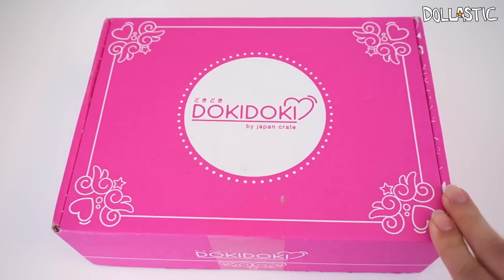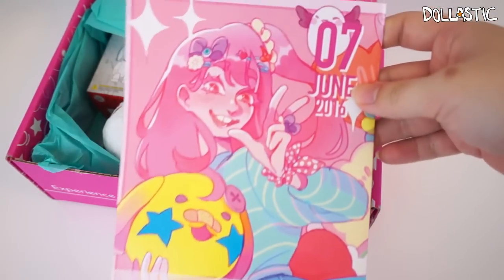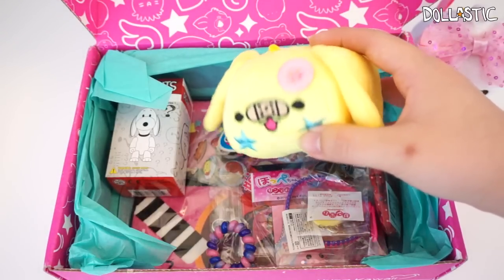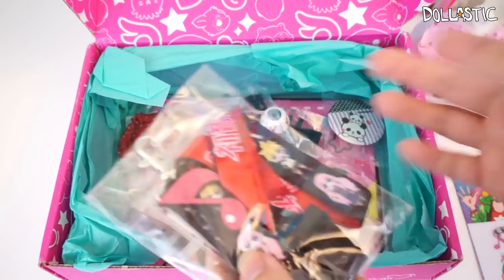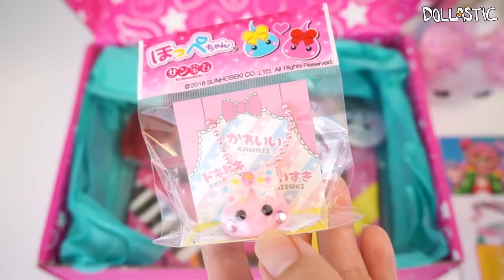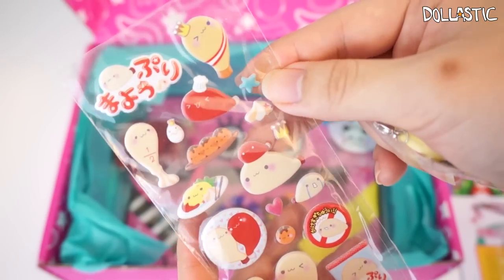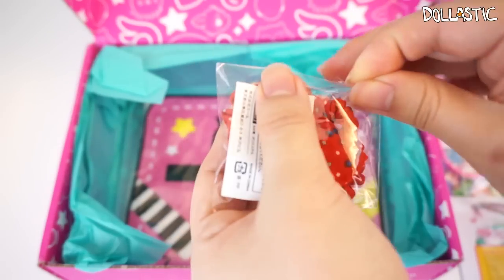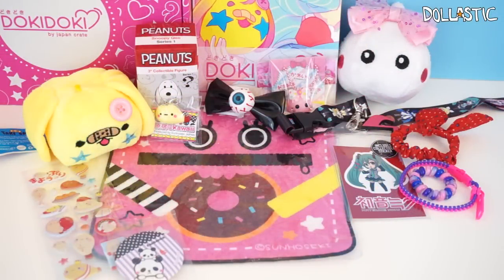Doki Doki Crate June 2016 Unboxing - Kawaii Montly Subscription Box/Kawaii Box - HOPPE Chan & MORE!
I really love kawaii subscription boxes and recently have been really enjoying Doki Doki Crate by Japan Crate. For June box, they collaborated many companies and even created cute mascot characters to bring kawaii items in this month's box. I was supplied this box but wasn't paid for a review. Everything I say is my own and honest.

- Please use DOLLASTIC for $5 off Doki Doki Crate, Japan Crate Premium, or Japan Crate Original.